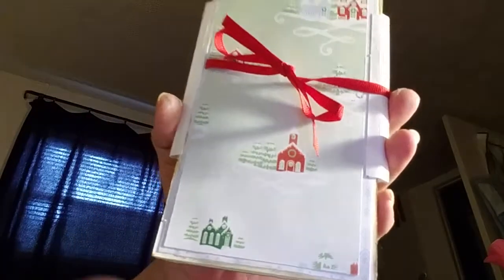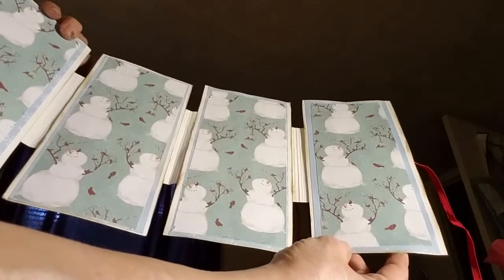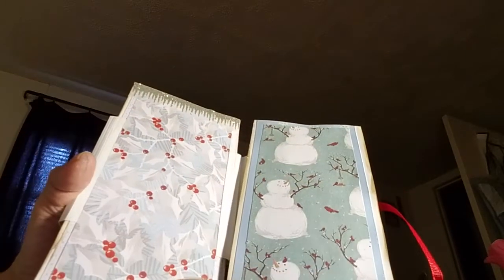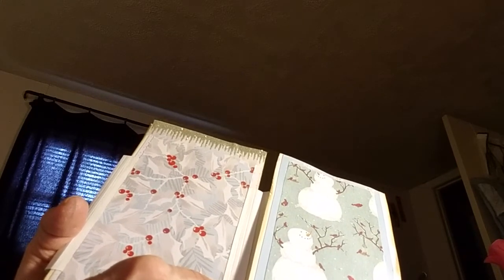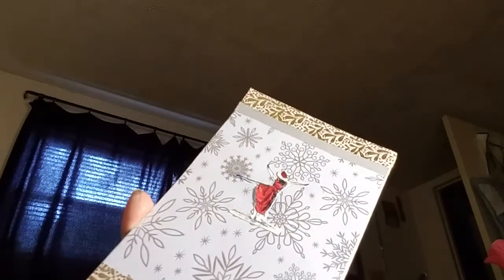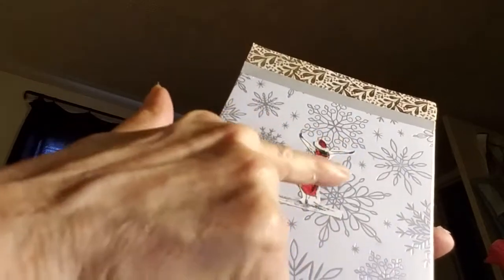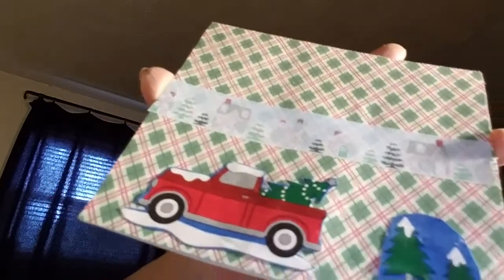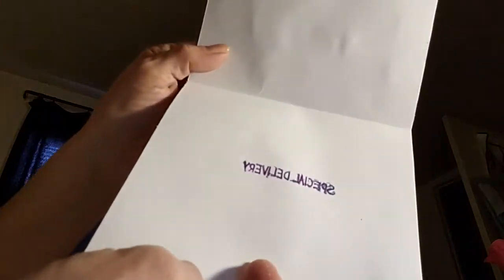No buy November collab I am in hosted by sabrina Kaye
Host Sabrina Kaye
Cindy Matthews
Wagman 510
Heather Manning
Country Girl first
Misty C
Susan tootsie tucker
Mary Ellen
Jellybean Juction
Crafty Michelle
Sweet girly things
Anna Stratis
RareRoo Crafts
I'm busy crafting
Stmpgrl
Ds Crafts
The Latin Girl 34
My Scrapbook Loft
Julia McNeill
Kayla P Crafty Pen Pal momma
Cindy Vernon
Metal Scrappen Chick
Crafty Lady Lisa
Margaret Clevenger
Helen Lewis
Katzel Creates
Sew Fancy Nancy
Kimberly Creates
This Momma luvs Disney
Lauren Cunningam is Representing on Instagram @Laurenoc64